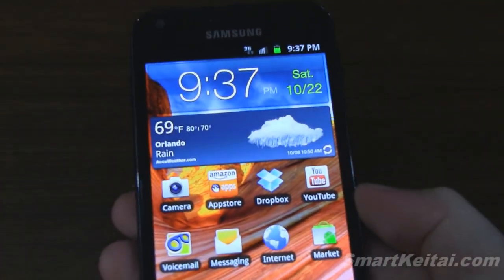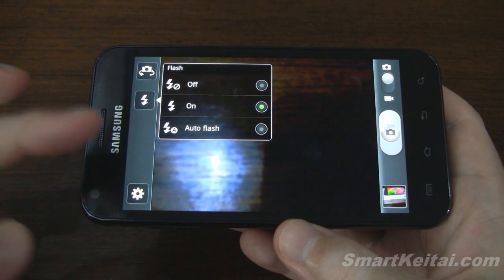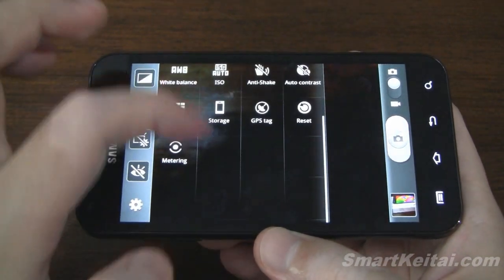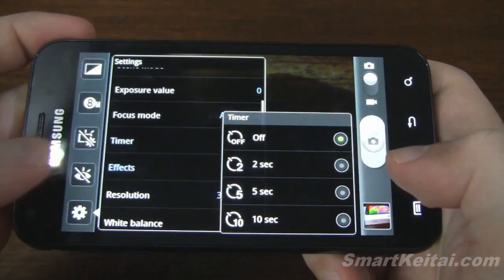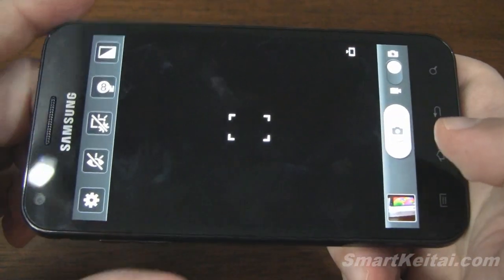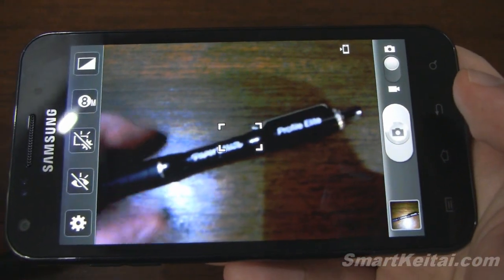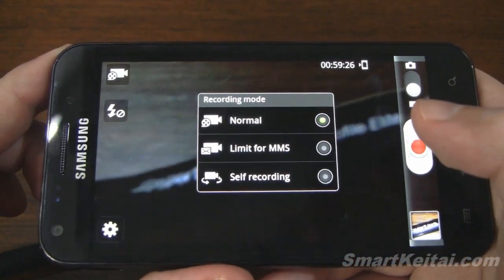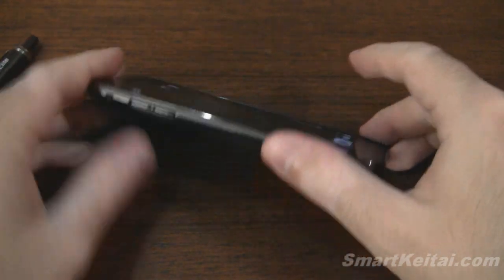Sprint Samsung Galaxy S II camera features and settings (Epic 4G Touch)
In this video, we check out the Sprint Samsung Galaxy S II Epic 4G Touch camera software to see what kind of features and settings are included. The Galaxy S II has an 8 megapixel camera with LED flash and full 1080p HD video capture. It also has a 2 megapixel front-facing camera for video chat.

Sample 1080p HD video recording from the Galaxy S II coming soon.